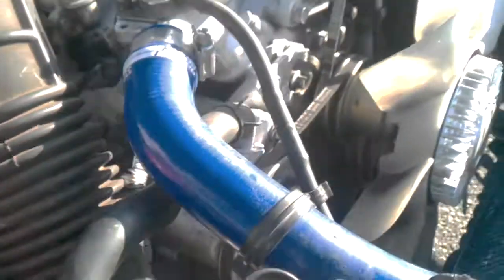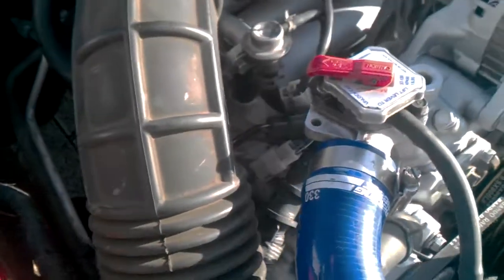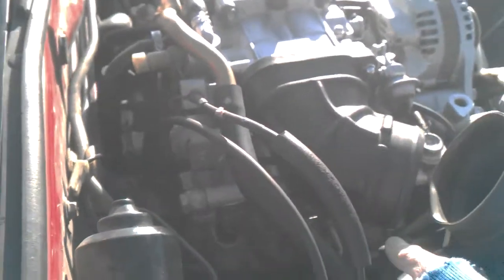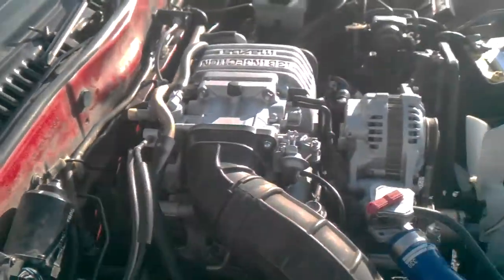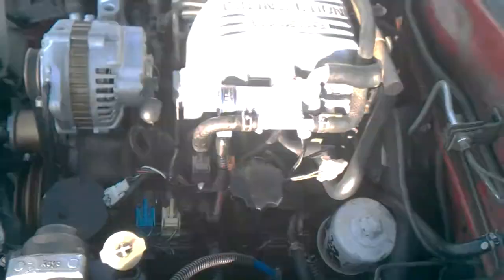1988 RX-7 First Running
I finally have my swap running and going good :) Only a few small issues here and there, but not too worried at this point. Still have to correct a few other non-engine related issues before I can drive it again, but I'm glad to have it just going again :)